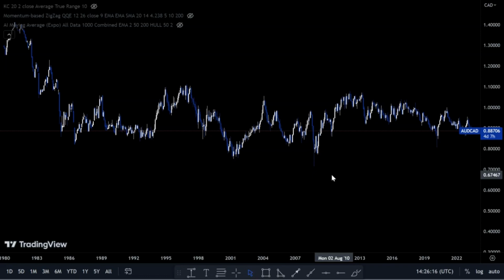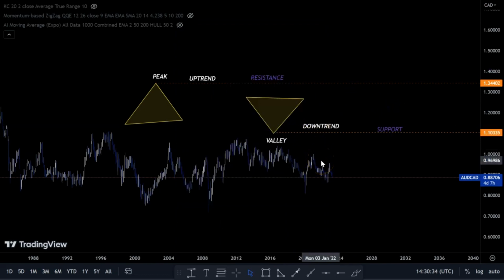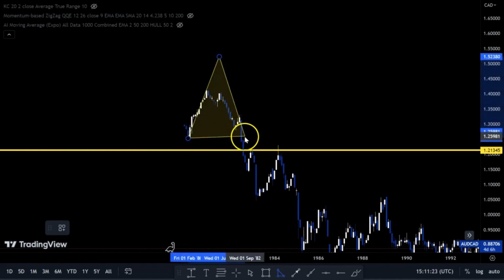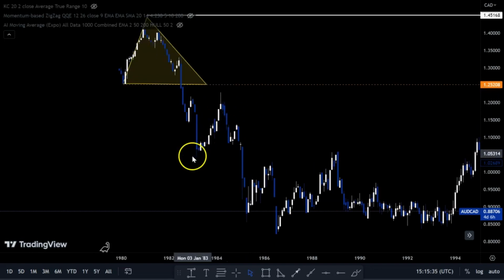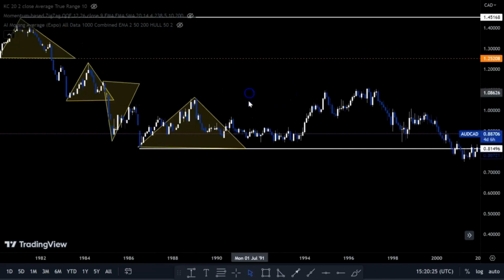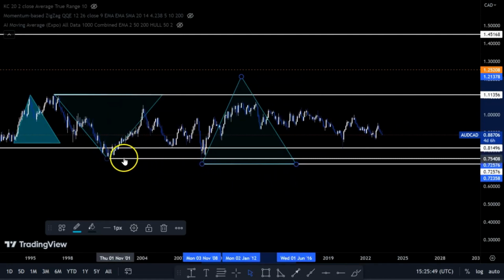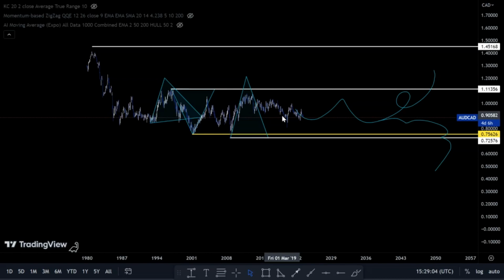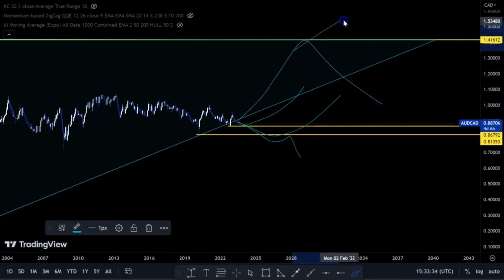The end of chart/candle stick patterns: PEAKS AND VALLEYS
This video will help simplify the concept of forex trading and help you build a firm foundation in TECHNICAL ANALYSIS

Telegram (you can ask questions and get updates)